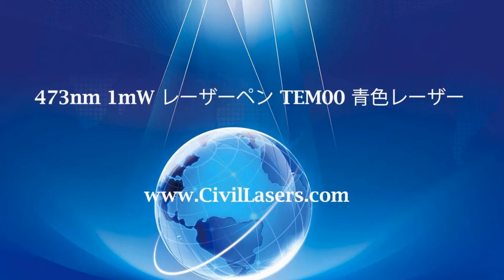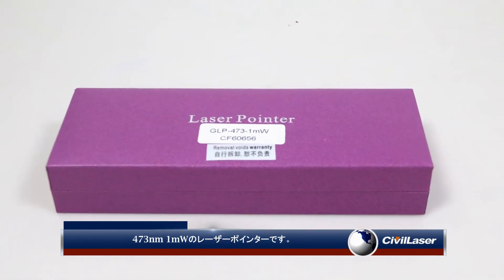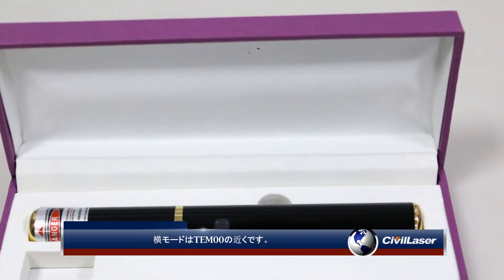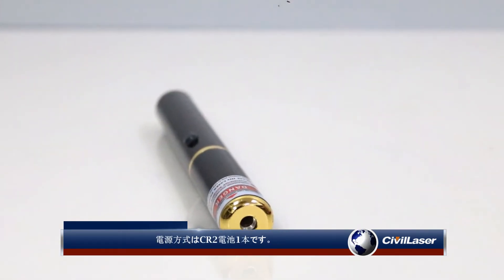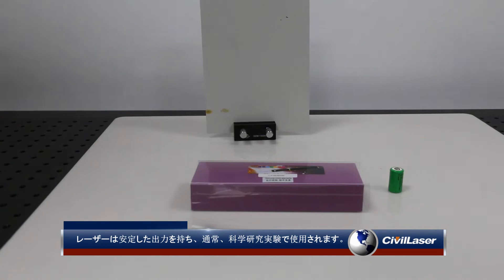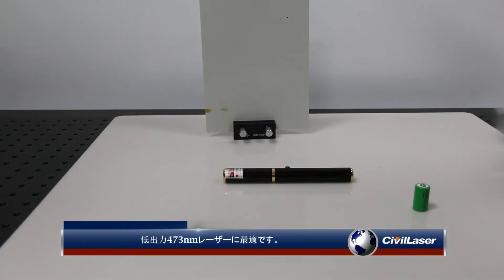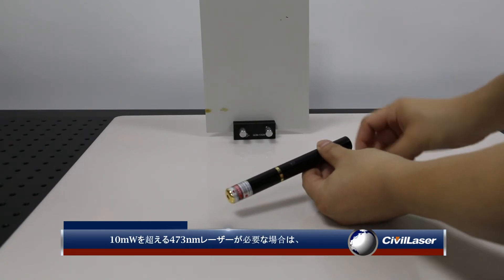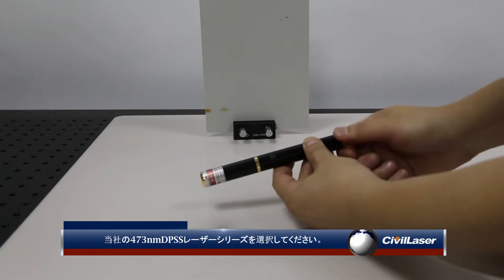TEM00 レーザーモジュール - 473nm 1mW ドット レーザー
473nm 1mW 青色 レーザーダイオードモジュール ドット 近くTEM00レーザー